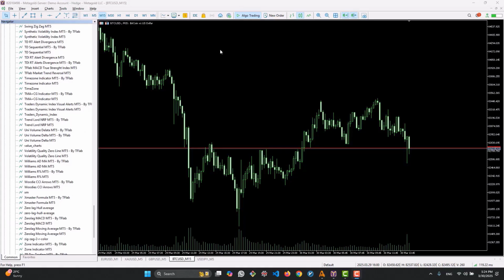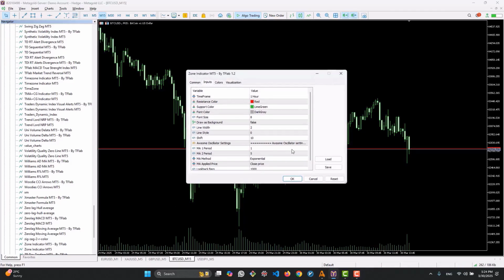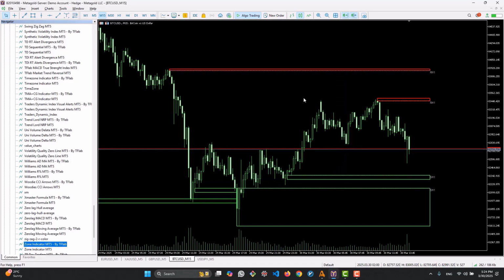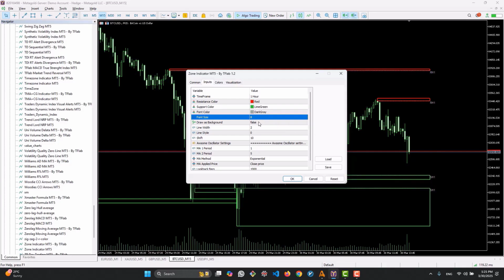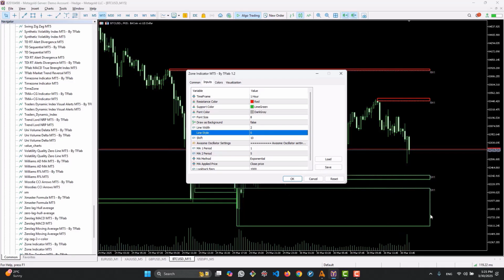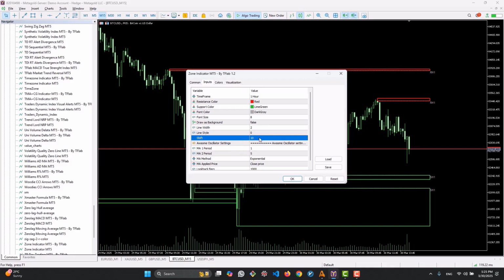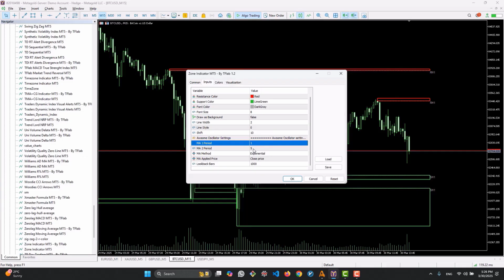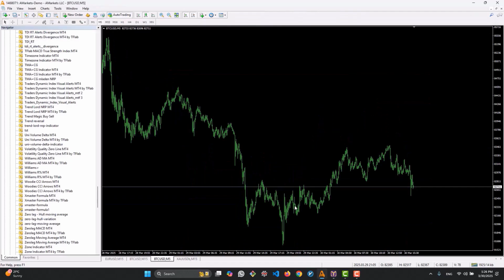🧠 Zone Indicator for MT4/5 - 2026 [Developer Update] - [TradingFinder]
⚡️ Zone Indicator for MT4/MT5 (2026 Updated Version) – Developed by TradingFinder

💎 This powerful tool automatically identifies support & resistance zones using price action, helping you spot high-probability entry and exit points with precision.

💡 Perfect for scalpers, day traders, and swing traders:
✔️ Auto-drawn supply & demand zones
✔️ Multi-timeframe support
✔️ Easy to use & fully customizable
✔️ Works on Forex, Crypto, Stocks & more

00:00 Intro
00:15 Support Resistance Levels
00:24 Zone Colors
00:38 Initial Settings
01:01 Color Customization
01:17 Background Settings
01:33 Line Style
01:52 Shift Settings
02:16 Oscillator Settings
02:39 History Length
02:48 MT4 Version